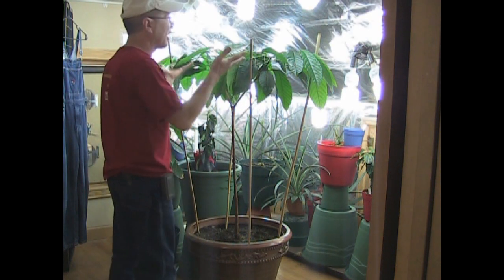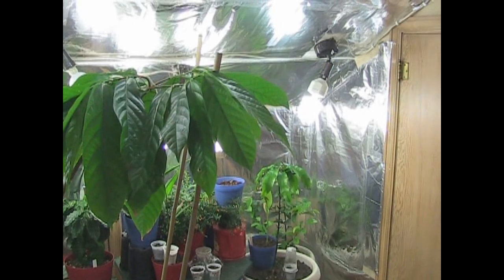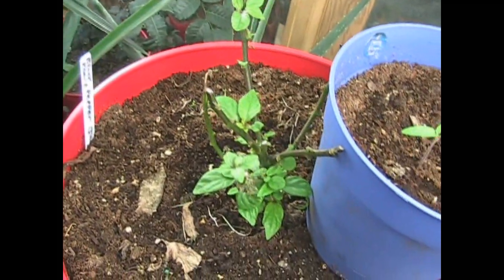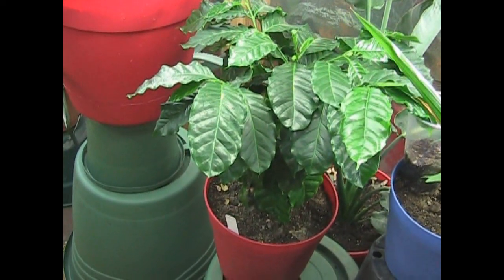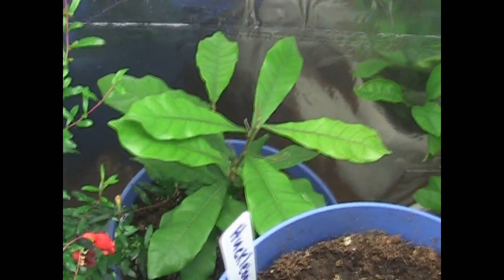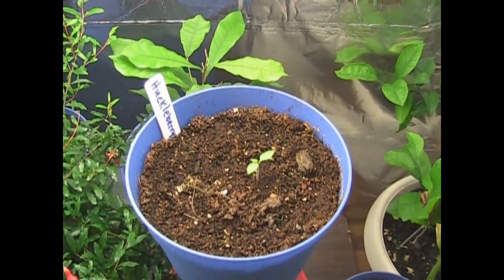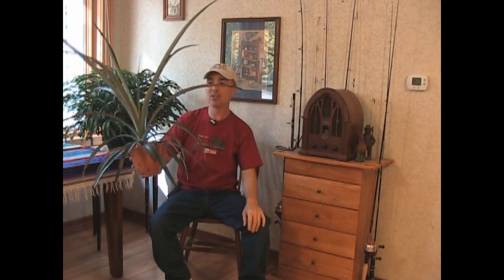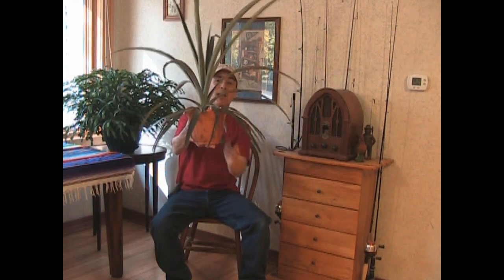Growroom Tour with some NEW events!